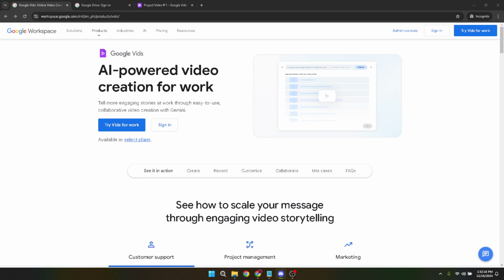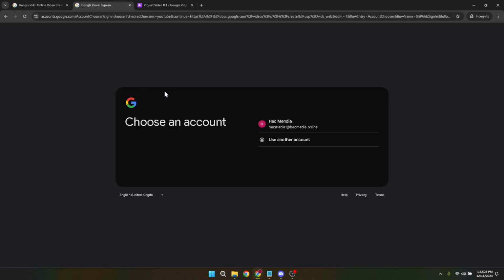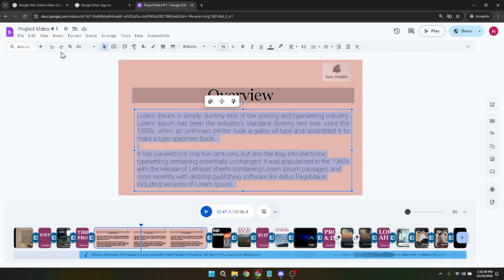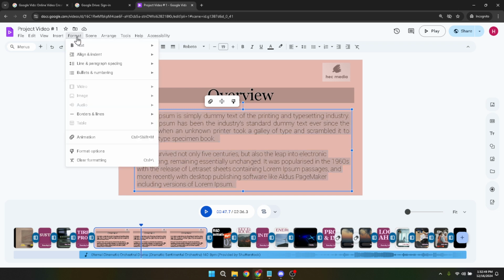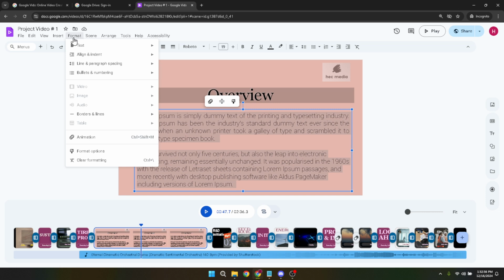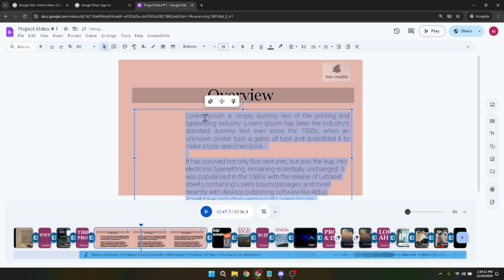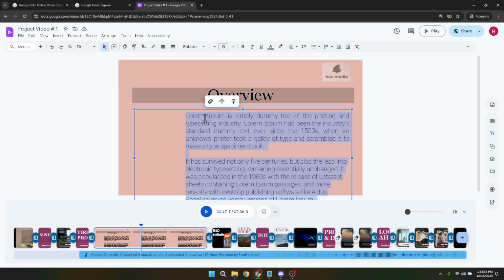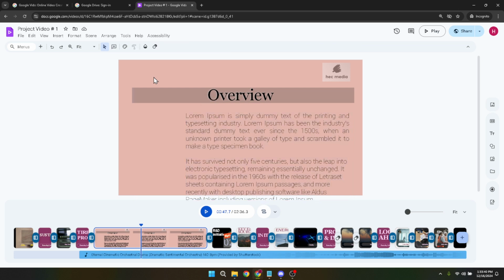How to Increase Indent in Google Vids (Full 2024 Guide)